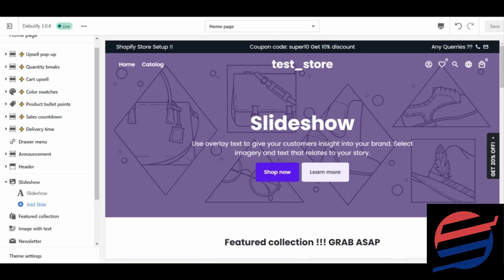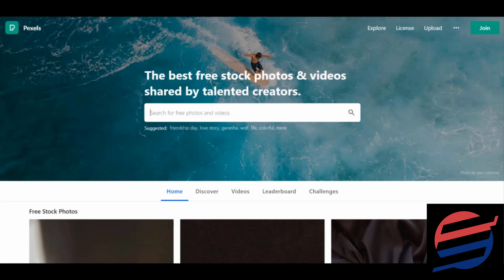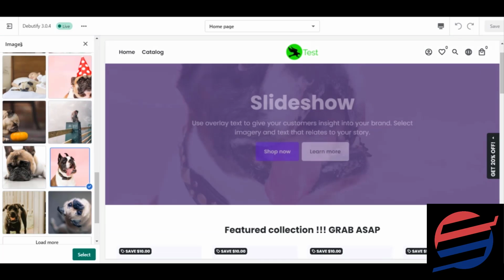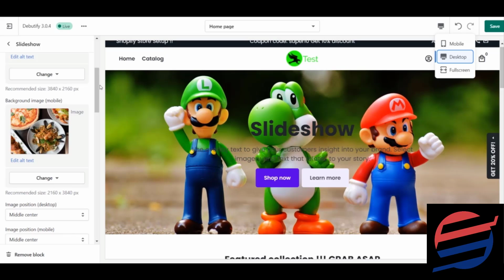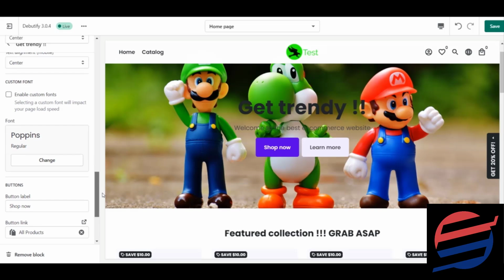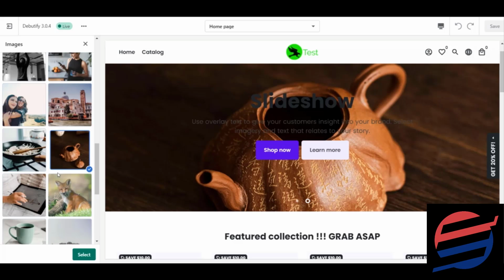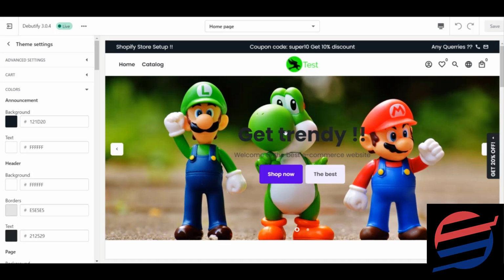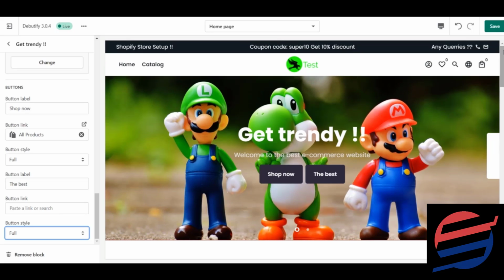Customize Slideshow Section For Shopify Store Homepage (Full Shopify Tutorial)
In this video, we’ll provide an in-depth explanation on Customize Slideshow section for Shopify Store Homepage.

Slideshow is really needed for your Shopify Store Homepage, it helped you for design your store to look better. Master the slideshow for Shopify by watching this tutorial video.

Do you have any questions, tips, or ideas about Customize Slideshow section for Shopify Store Homepage?